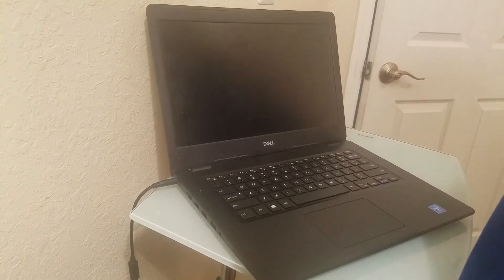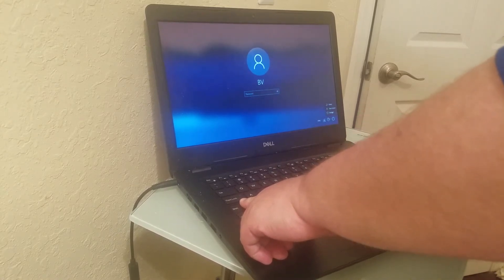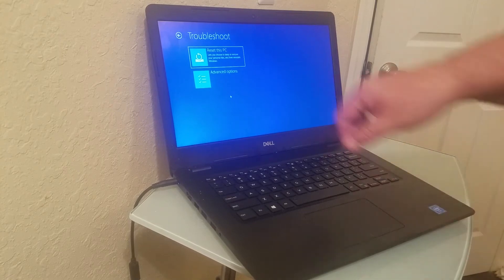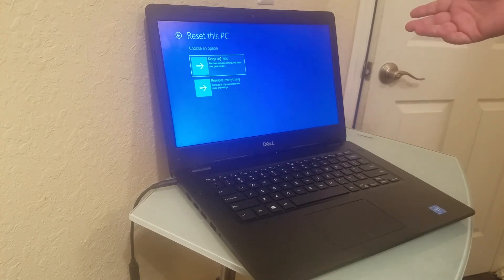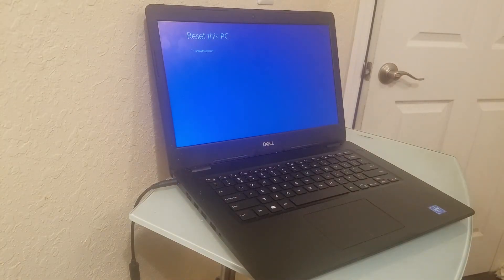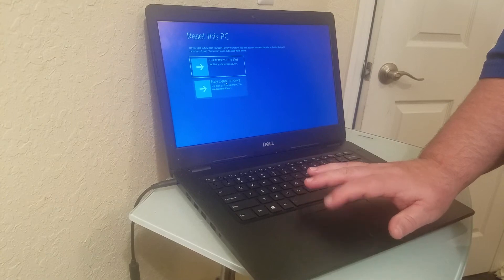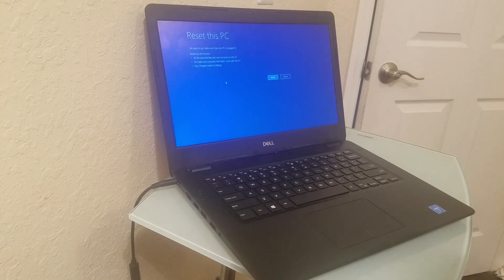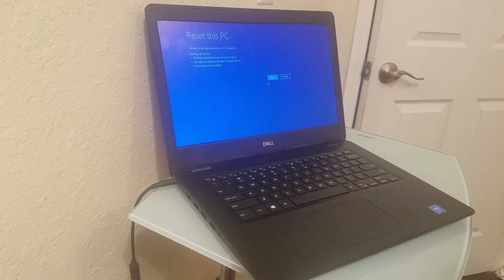2025 Dell Inspiron RESET WINDOWS 10 G7 17 15 14 5000 5575 3493 3000 I3565 5458 5468 Factory Restore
Factory resetting a Dell laptop depends on the operating system. Here’s how to do it for Windows 10 and 11:
Using Windows Settings (Recommended)
    Click Start → Select Settings .
    Go to Update & Security → Recovery.
    Under Reset this PC, click Get started.
    Choose Remove everything (for a full factory reset).
    Follow the prompts to reset.
Using Advanced Startup (If Windows Won't Boot)
    Turn off your laptop.
    Turn it back on and press F8 (older models), F12, or Shift + F8 repeatedly before the Dell logo appears.
    Select Troubleshoot → Reset this PC.
    Choose Remove everything → Fully clean the drive.
Using Dell SupportAssist (Some Models)
    Restart the laptop and press F12 when the Dell logo appears.
    Select SupportAssist OS Recovery.
Choose Reset System → Reset to Factory Settings.